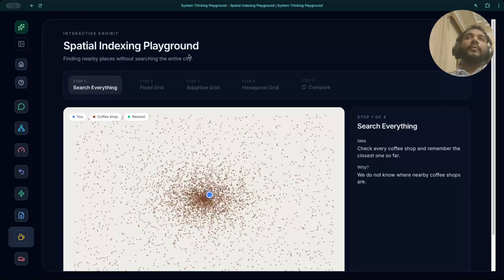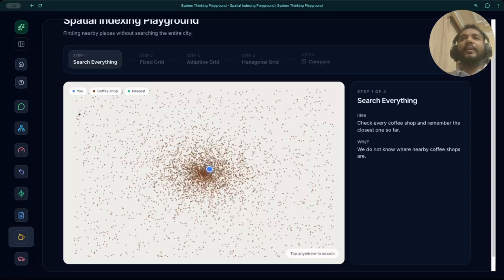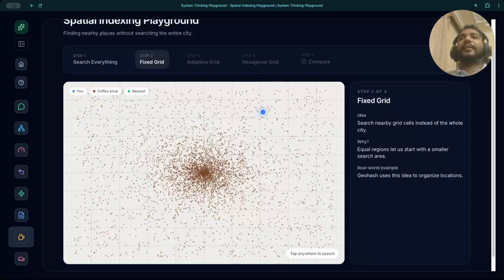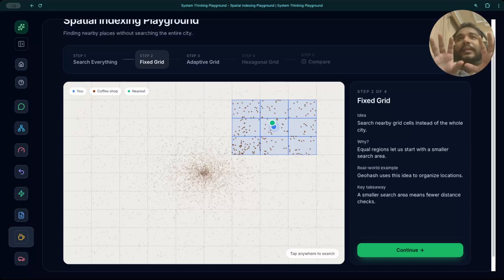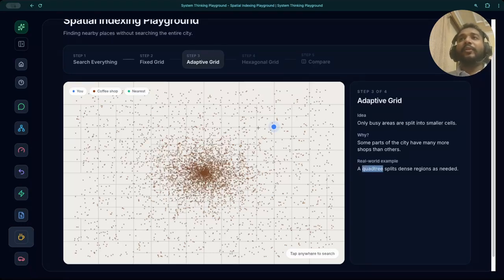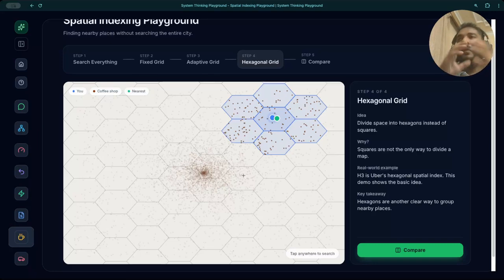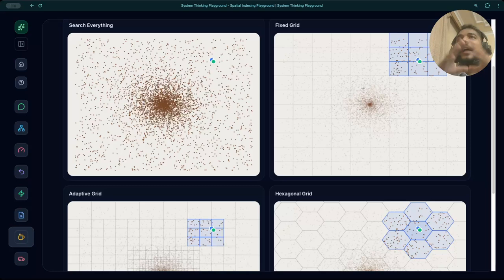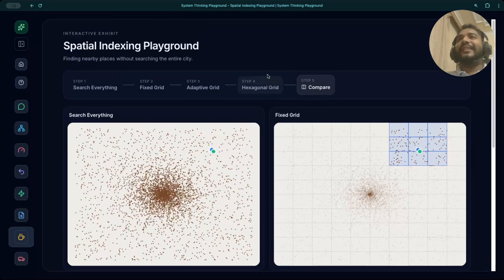Spatial Indexing Explained: Grid vs Quadtree vs H3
How do modern applications organize millions of geographic locations for fast nearby searches?

The answer is **Spatial Indexing**.

In this video, we'll compare three popular spatial indexing approaches:

- 🟦 Fixed Grid (Geohash)
- 🌳 Adaptive Grid (Quadtree)
- ⬢ Hexagonal Grid (H3)

Through interactive visualizations, you'll learn how each approach partitions geographic space, along with its strengths, trade-offs, and real-world use cases.

Whether you're building location-based applications, preparing for system design interviews, or simply curious about geospatial systems, this video will help you build an intuition for spatial indexing.

### 🎮 Interactive Demo